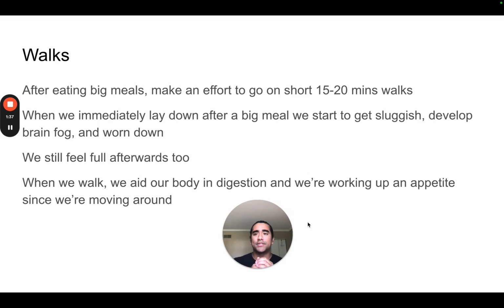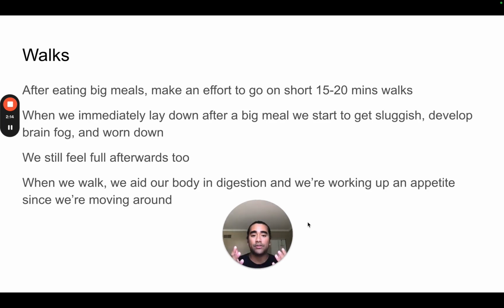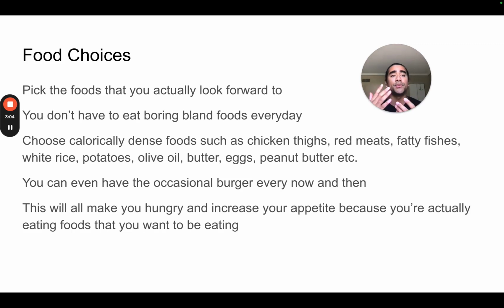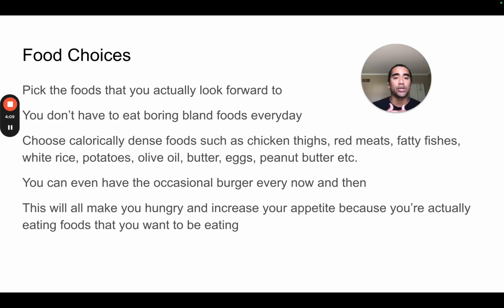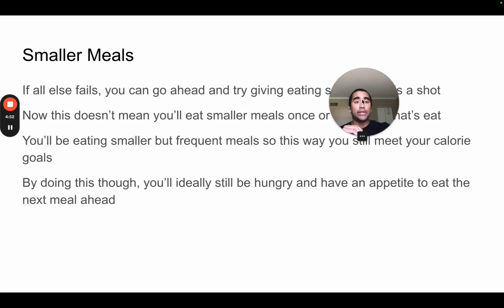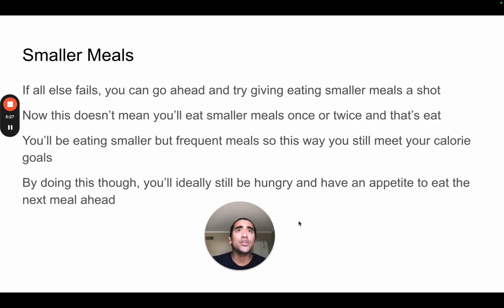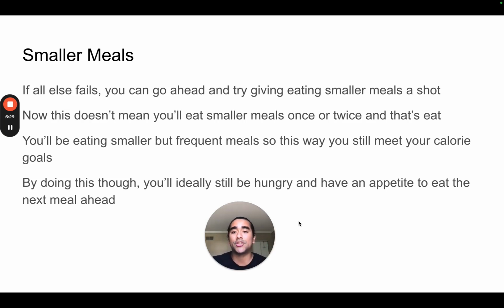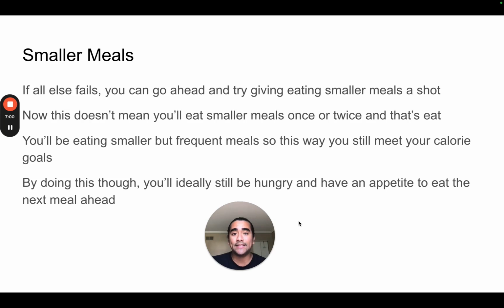How To Increase Your Appetite As A Skinny Guy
I'll be teaching you guys some tips to help increase your appetite so you can actually start hitting your calorie goals on a daily basis!